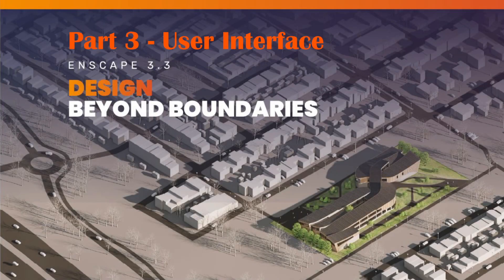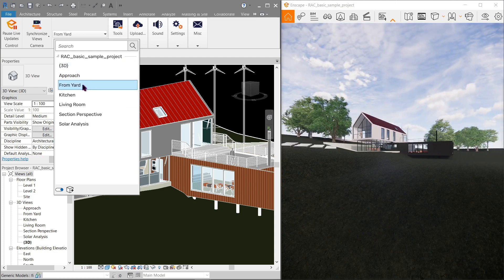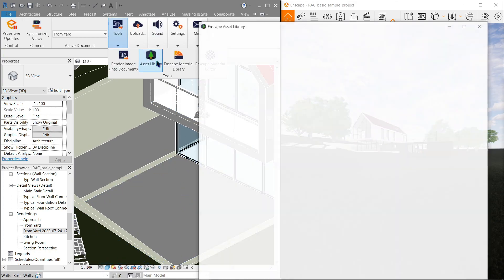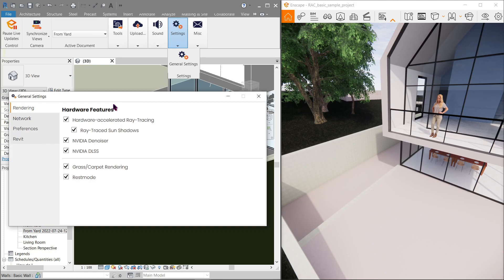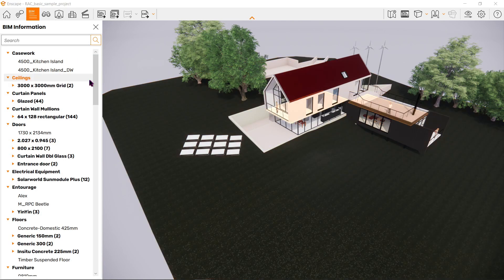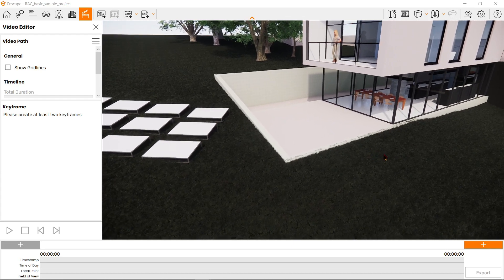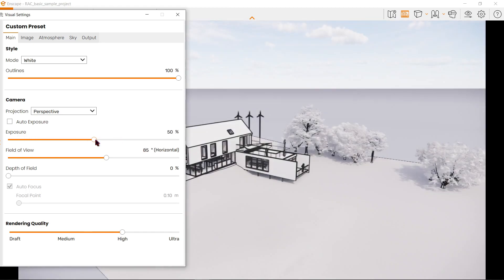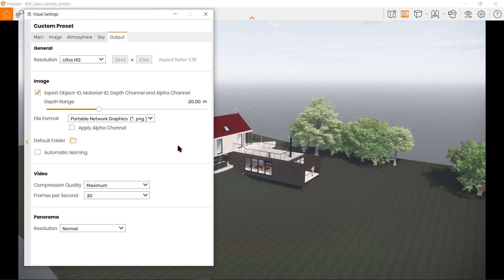User Interface | Enscape Tutorial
"Easy of Access for both Enscape's UI embedde within Revit and the Enscape Sync itself."